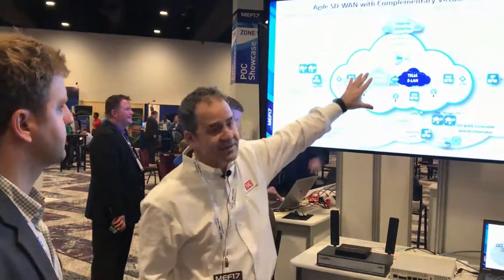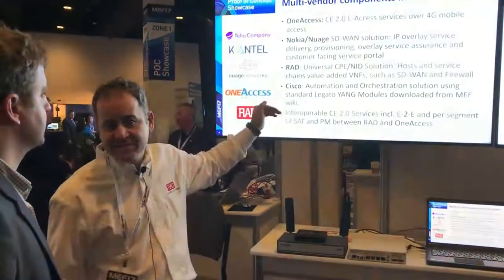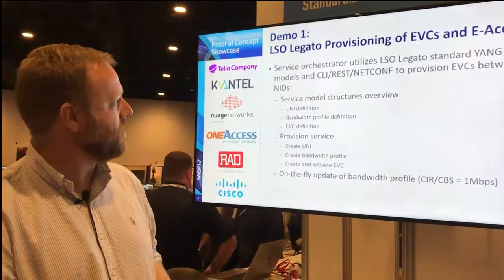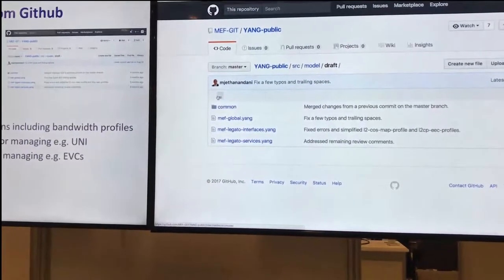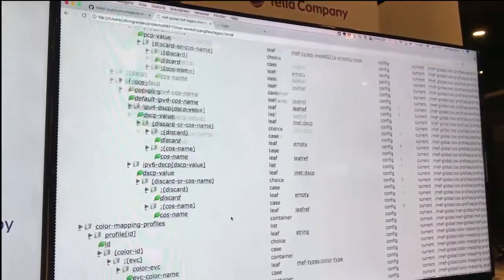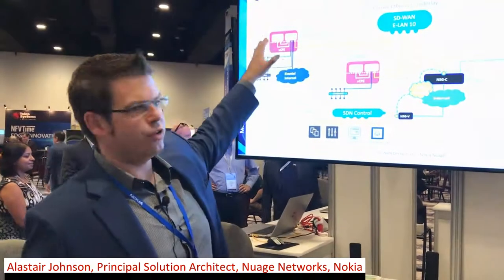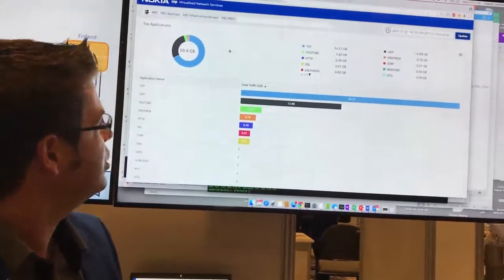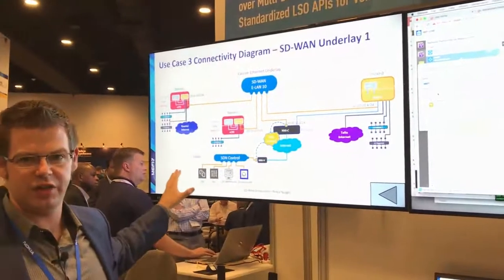On-demand CE 2.0 and SD-WAN IP Services PoC Demo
A video demonstrating a proof of concept by RAD, TeliaCompany, Nuage, OneAccess, & Kvantel, which won silver at the MEF 17 PoC Awards! The PoC showcased on-demand CE 2.0 and SD-WAN IP services over multi-domain, multi-vendor LTE infrastructure.